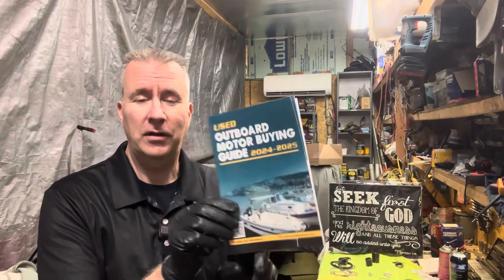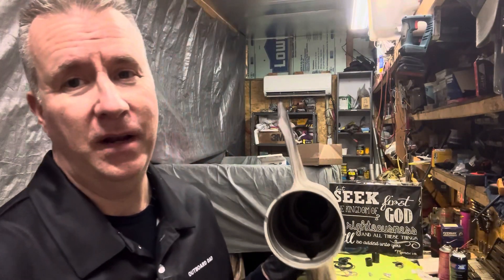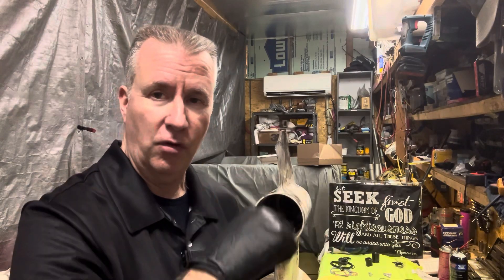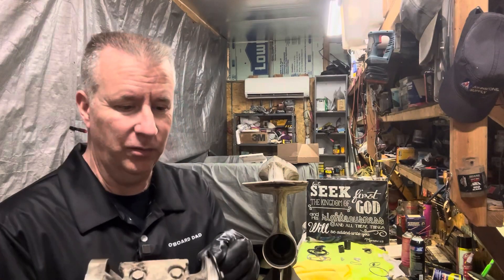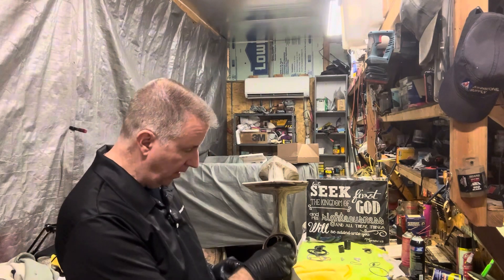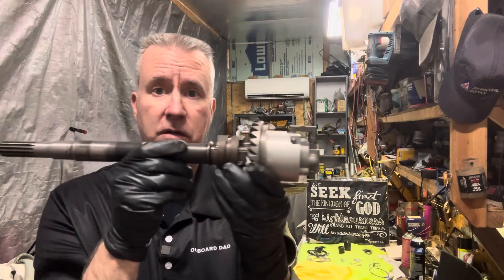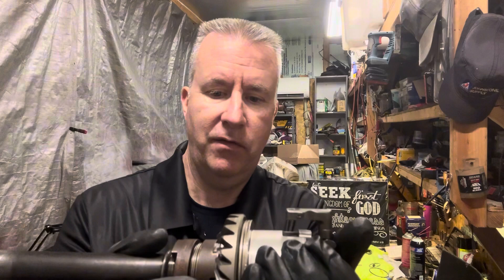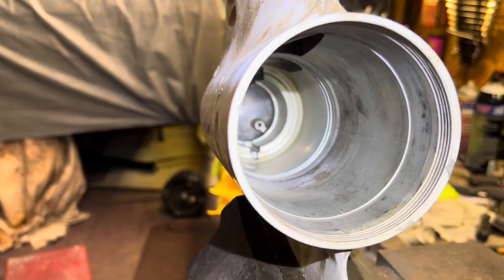Evinrude Lower unit Rebuild Install gears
How to assemble and repair a lower unit prop shaft drive shaft